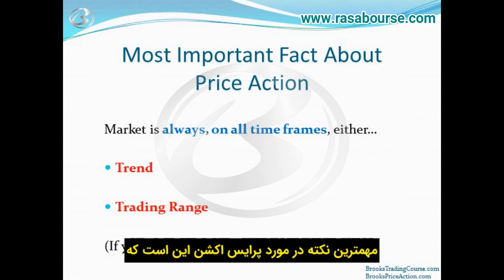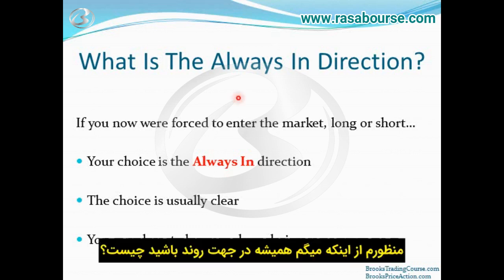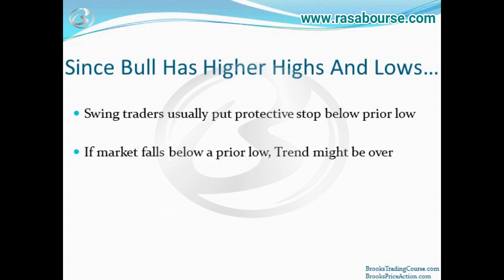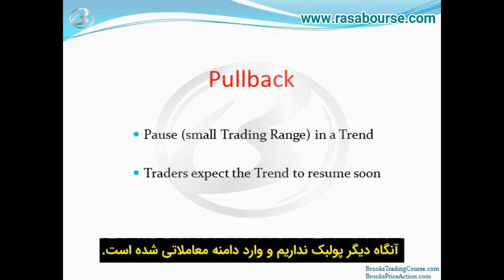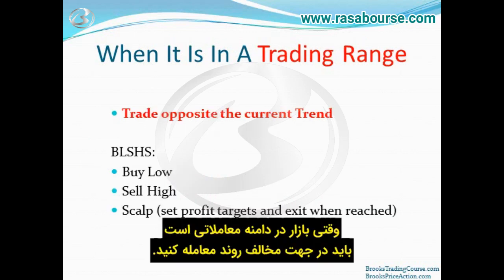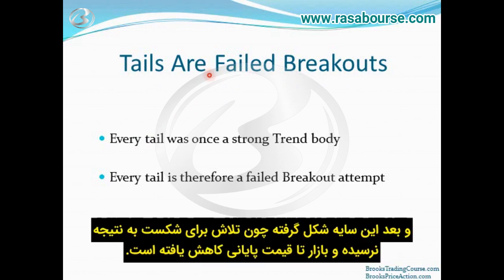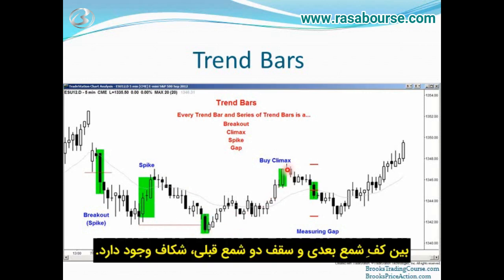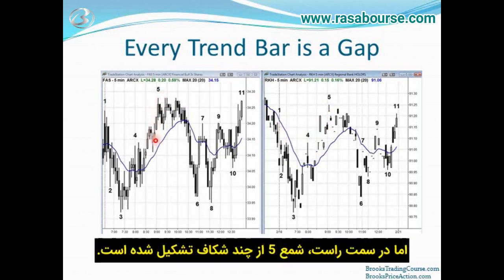پرایس اکشن پیشرفته | جلسه هشتم